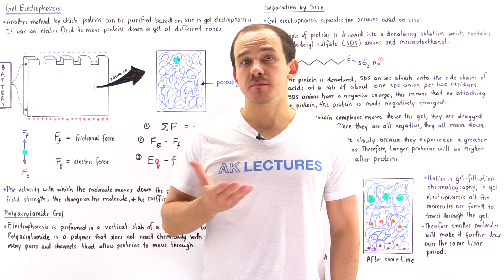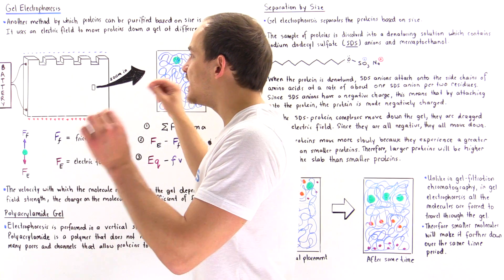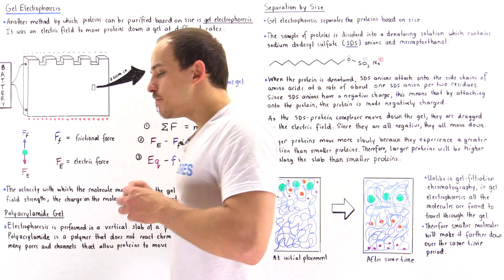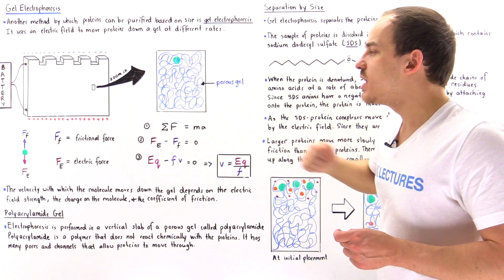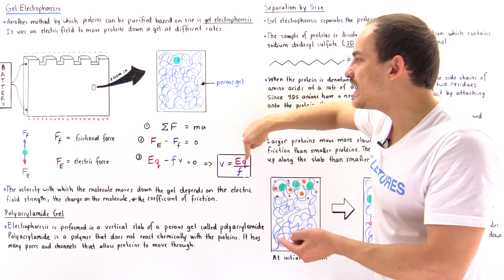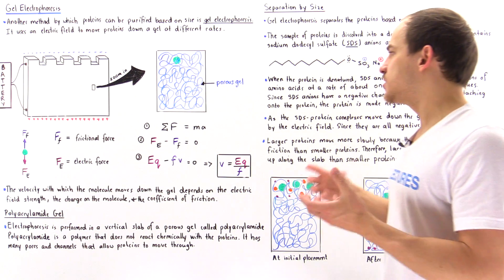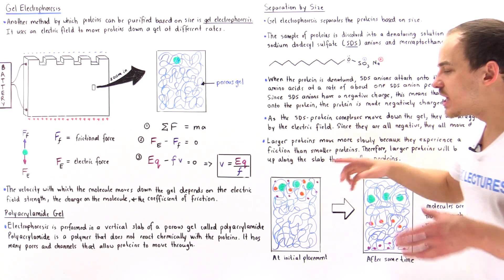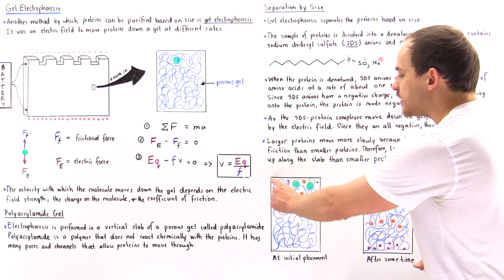SDS-Polyacrylamide Gel Electrophoresis